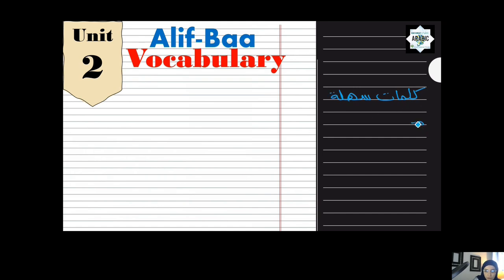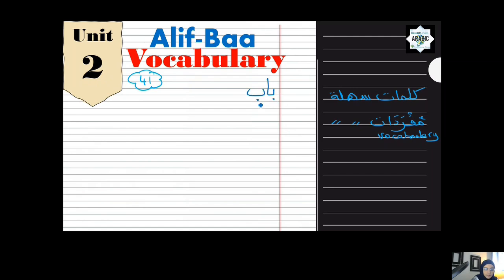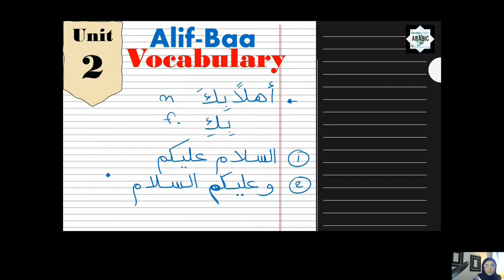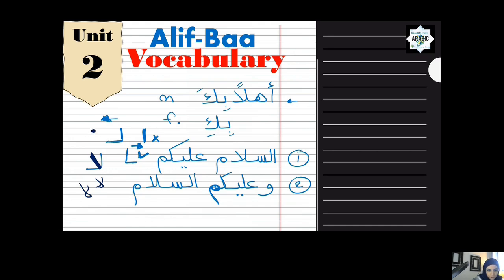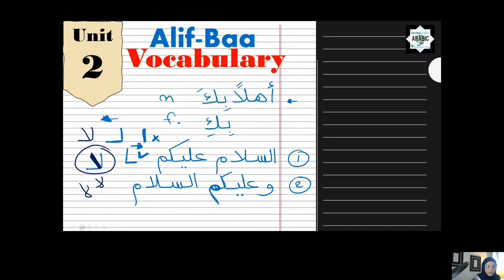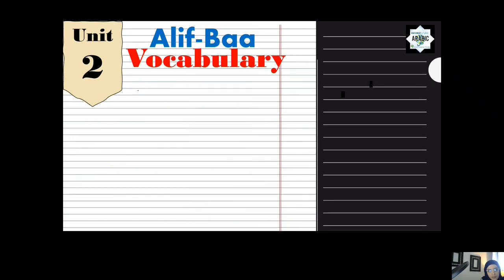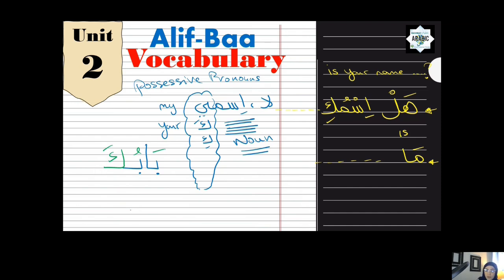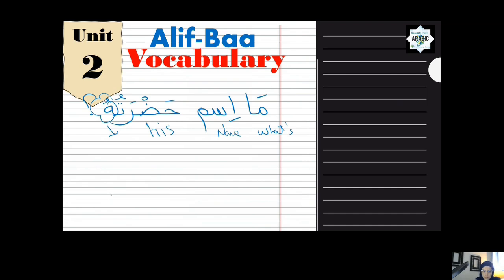Alif Baa- UNIT 2 📖Vocabulary/ Arabic Study Session TWO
📓Group Study Sessions
These sessions are meant to help students use Alif Baa vocabulary in creative ways to help them maintain interest in learning Arabic.
This is a beginning level study session.
 🔴To be able to keep up with the sessions,🔴 please check the first 6 steps in the @arabickhatawaat  Channel to master the script and letter sounds, along with short and long vowels

Additional Resources to master reading